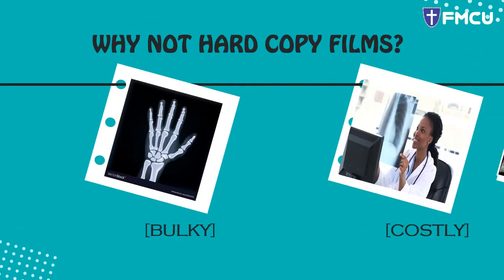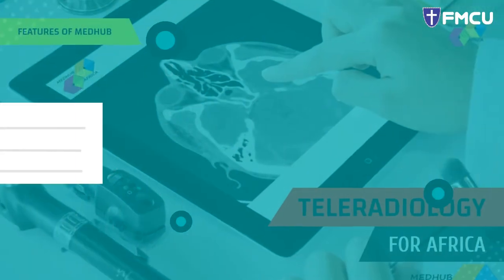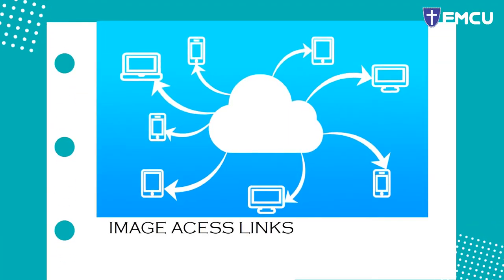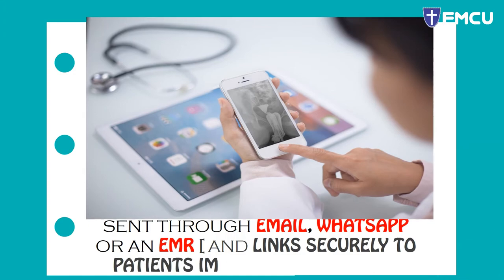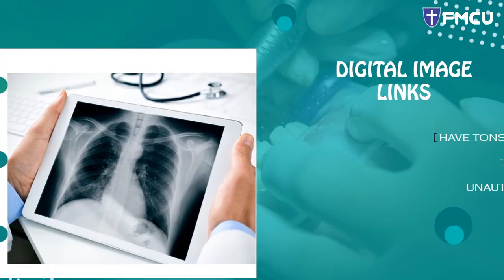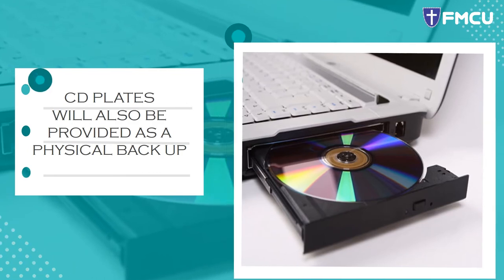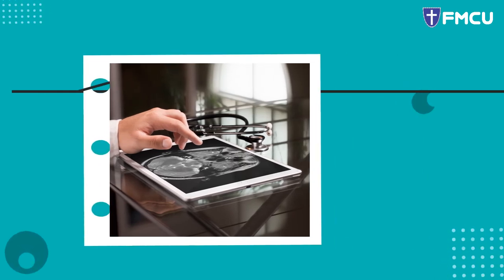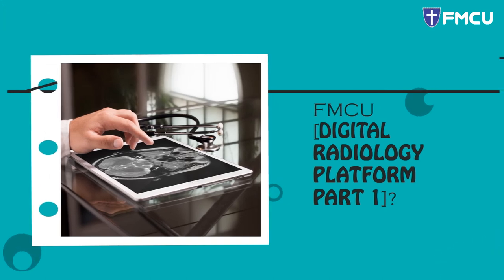FMC Umuahia Film-less and Digital Radiology Platform Video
Film-less and Digital  Radiology Platform Video FMC Umuahia